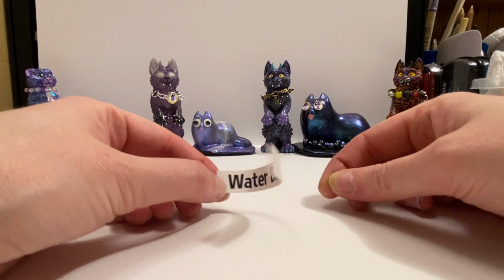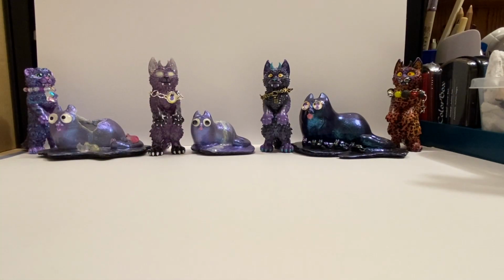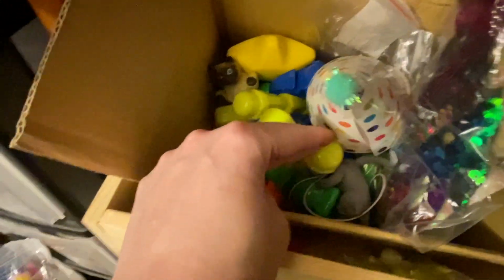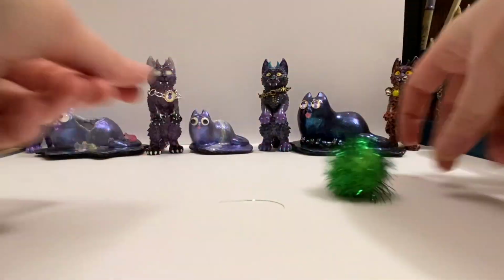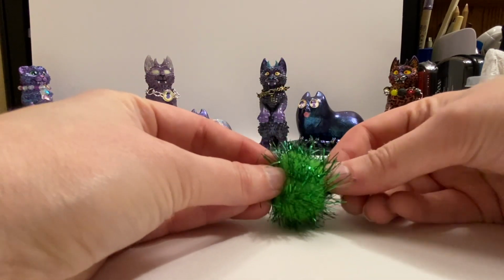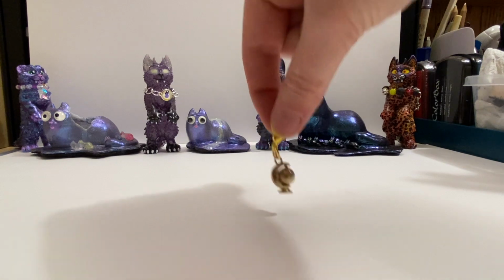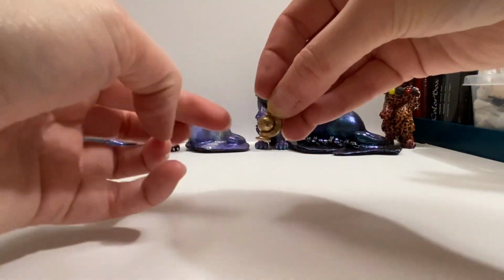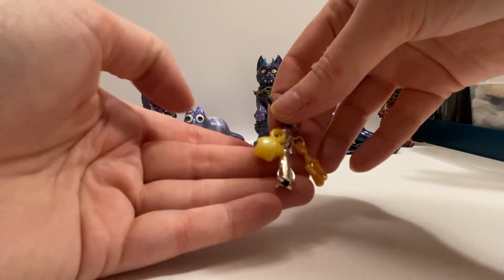RCR Gacha 07: 5 Gacha Pulls!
We got two of these this last week, so here is 5 More Gacha pulls from the Rocket Cat Gacha Machine for another RCR Swag Shop customer!

Note: Sorry for my gross artist hands, AGAIN.. I  was painting a bunch of toys before this again.( I SWEAR MY HANDS ARE CLEAN... it's just paint.)